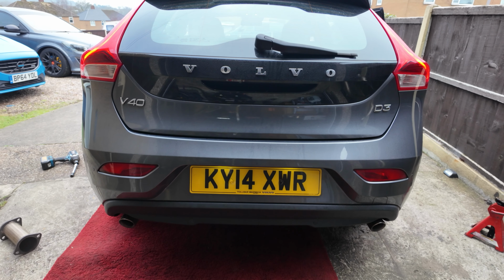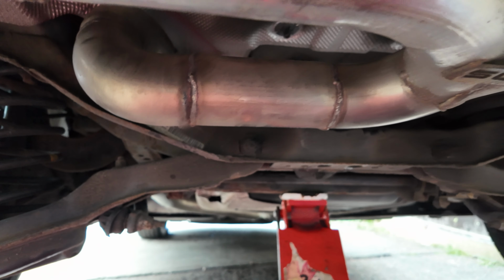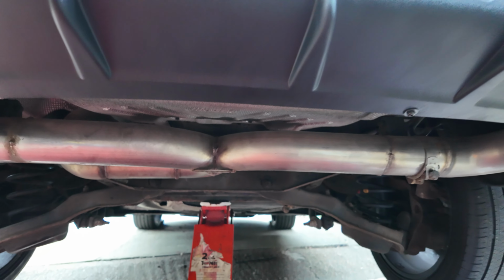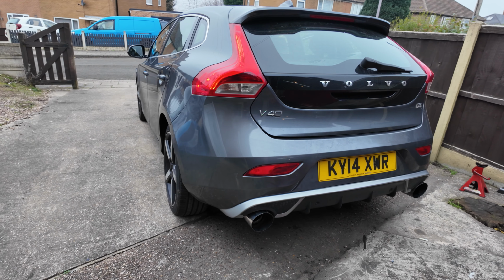Make your Volvo D3 sound like a T5* (V40 KMS Exhaust Install)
*Doesn't sound like a T5 before you comment :')

We install a KMS Section 18 from ALG Performance on our 2014 V40 D3, 5 Cylinder.